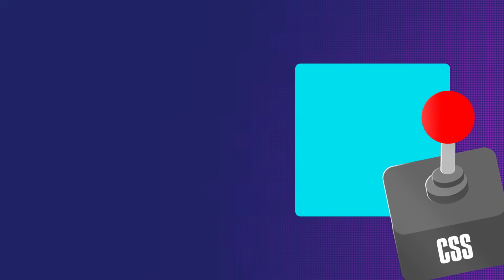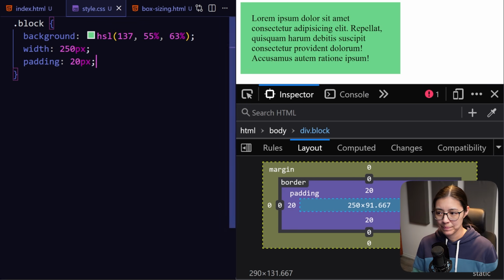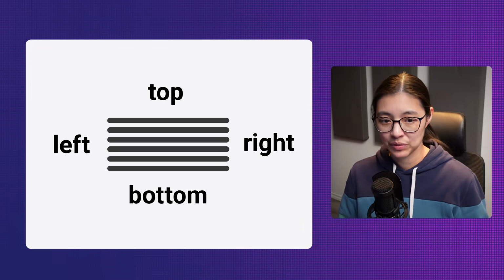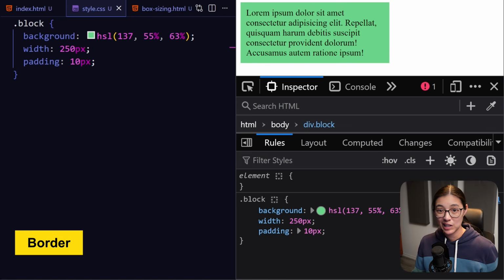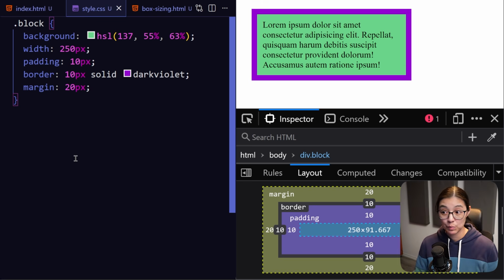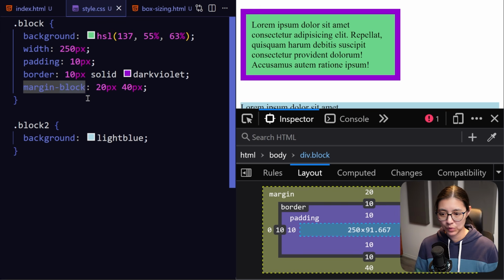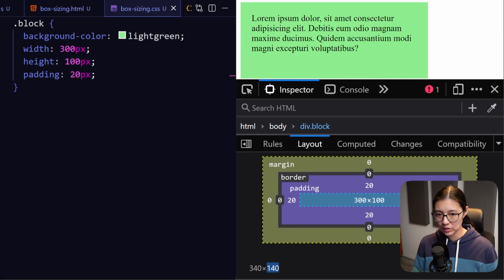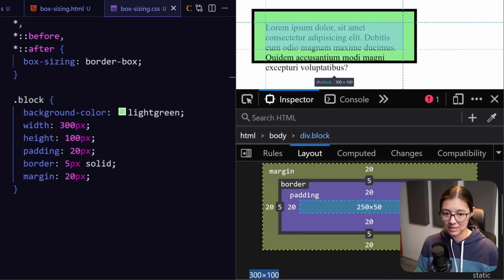CSS box model explained (padding, border, margin)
The CSS Box Model, explained for beginners: it includes the content, padding, border, and margin of every element, and is the building block of every website.

💥 Learn how to build a website from a Figma design with HTML, CSS, and JS

🔷 Zero to Mastery -- Learn web dev, AI, DevOps and more with 100+ courses

0:00 - Intro
1:04 - Content Box
2:32 - Padding Box
9:13 - Border Box
11:19 - Margin Box
15:37 - Box-sizing